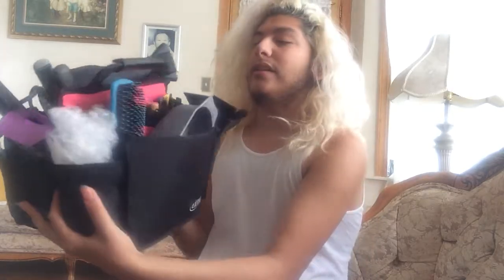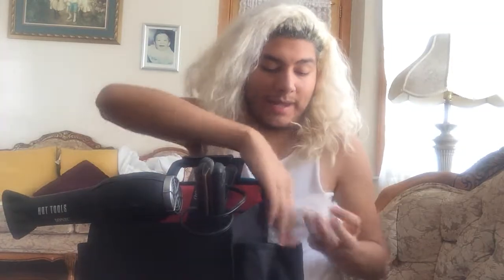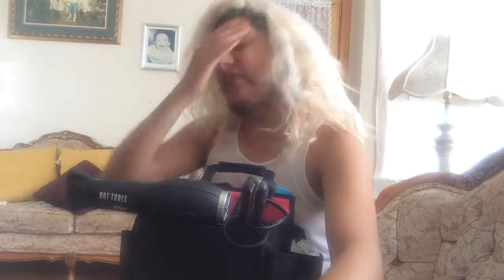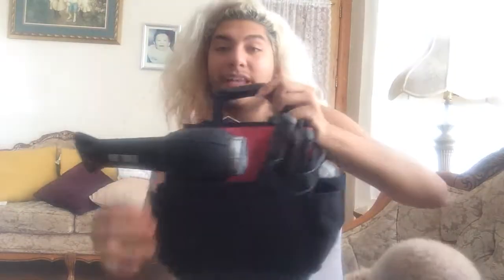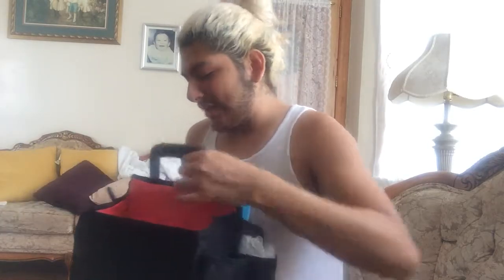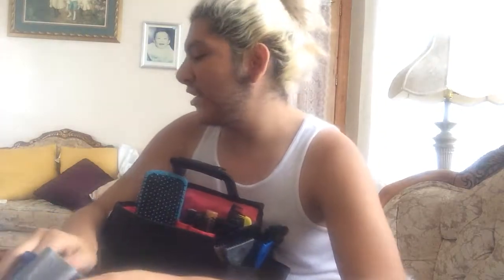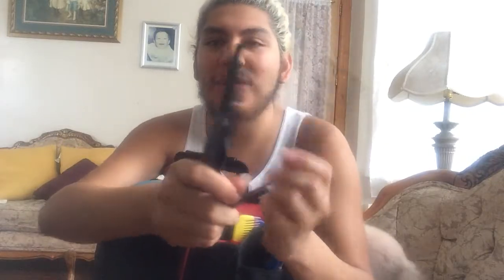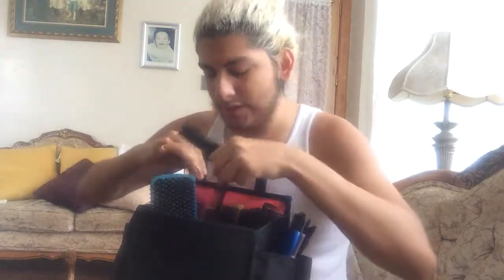What's in my hair caddy (2017)